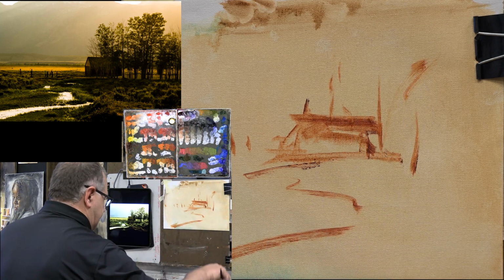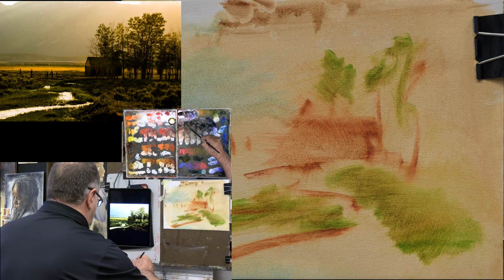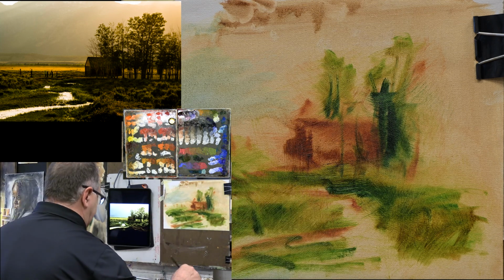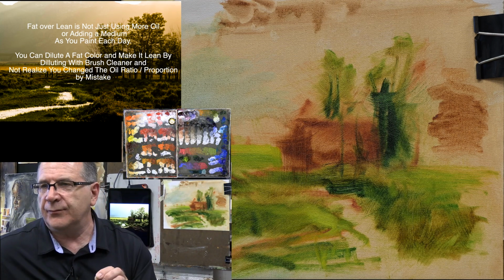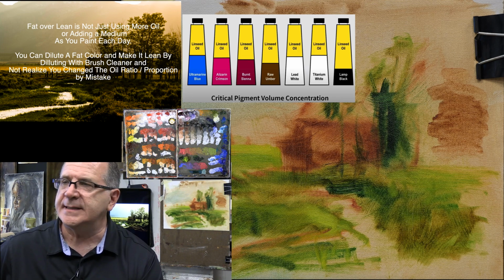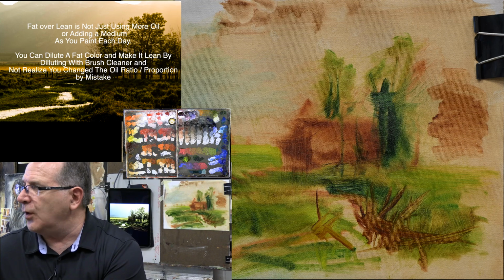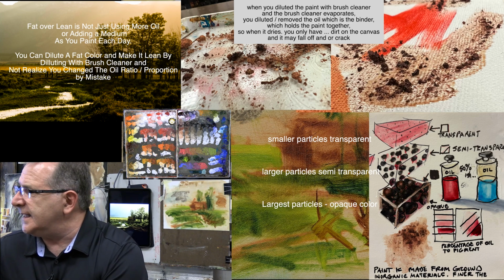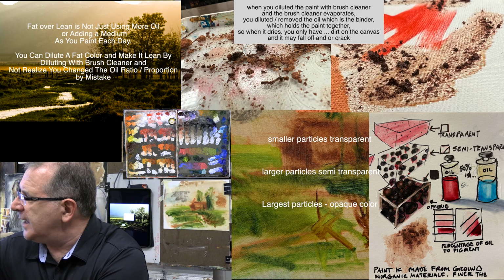Mastering Layered Effects: Tips for Working with Opaque Colors and Glazing (& Oleogel + Galkyd)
In this video, we take a moment to talk about mastering the techniques of opaque colors and glazing! Learn how to achieve rich, textured marks, and a layered effects using mediums like Oleogel. And most importantly, speeding up the drying process and avoiding paint cracking.

Painting mediums can be difficult, and I hope that this video helps provide some practical advice for artists looking to create stunning, dimensional artworks.

Highlights:
- Learn how to use Oleogel as a medium for rich, textured marks
- Discover the benefits of dipping your brush in galkyd before adding Oleogel
- Avoid common mistakes like over-medium('ing) and thinning out colors too much
- Explore alternative mediums like stand oil and poppy seed oil